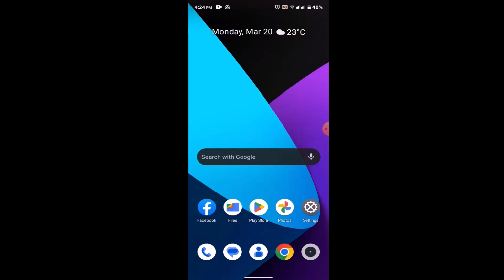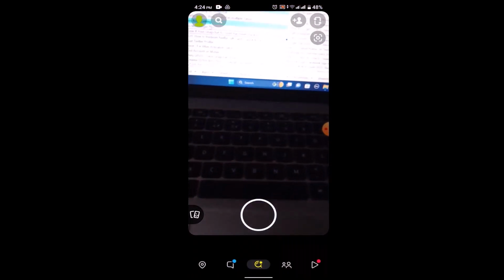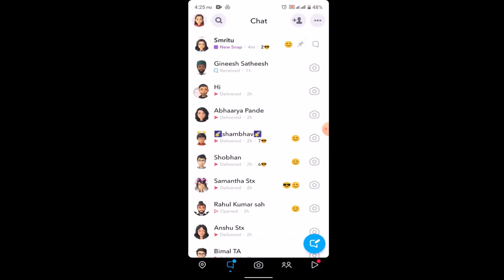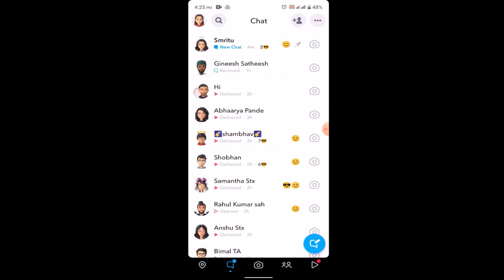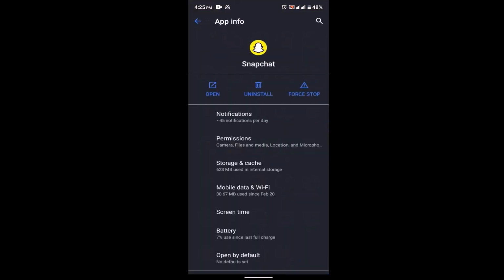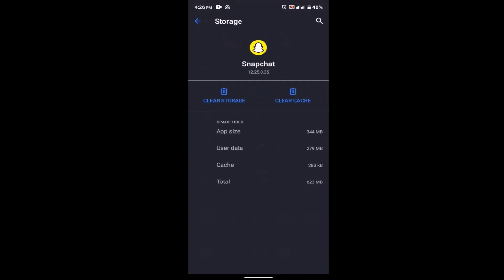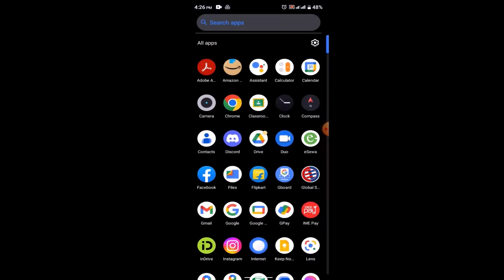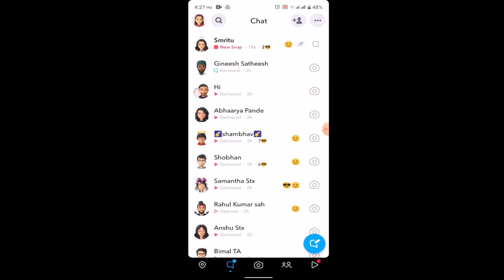How To Open a Snapchat Multiple Times - View Snapchat multiple Times !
This video guides you in an easy step-by-step process to open snapchat multiple times.

Chapters / Timestamps
0:00 Intro
0:21 See snaps multiple times
1:31 Outro